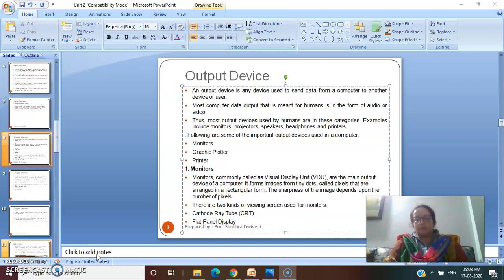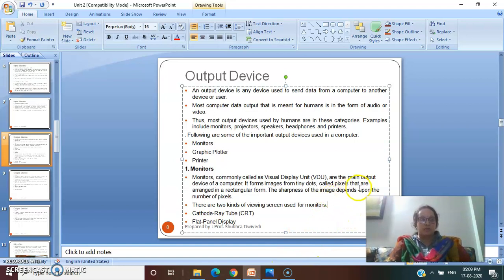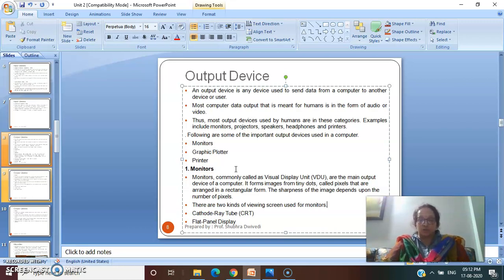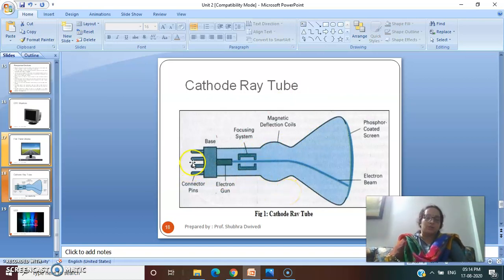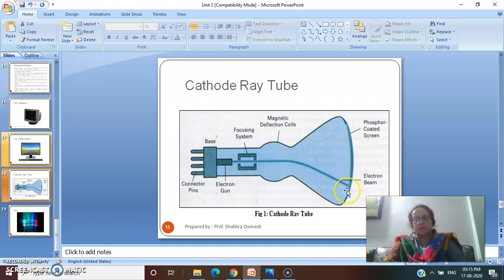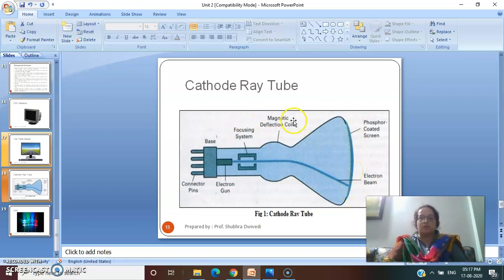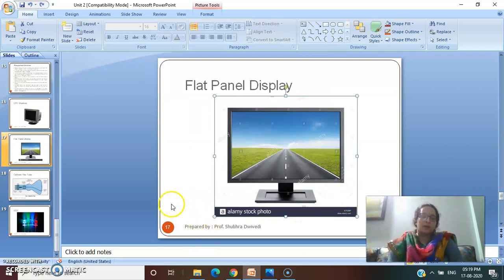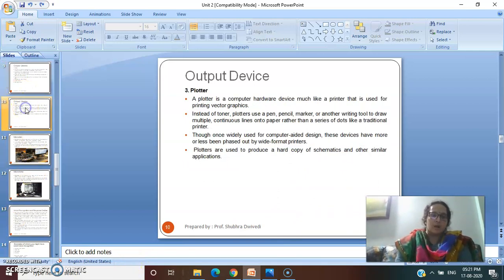CF-Unit 2 Output Devices, By Prof. Shubhra Dwivedi,ITS Mohan Nagar, Ghaziabad